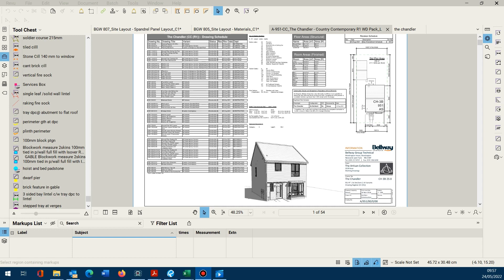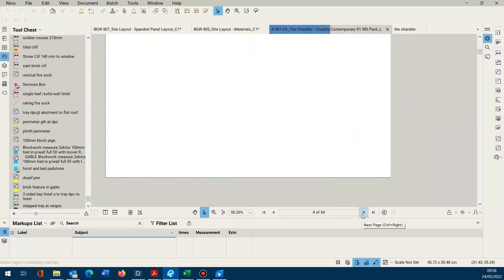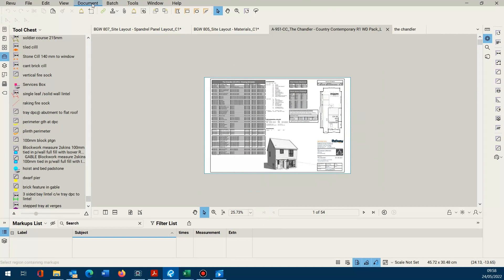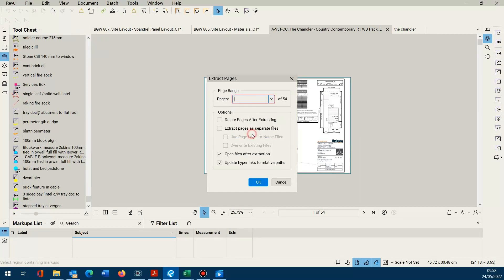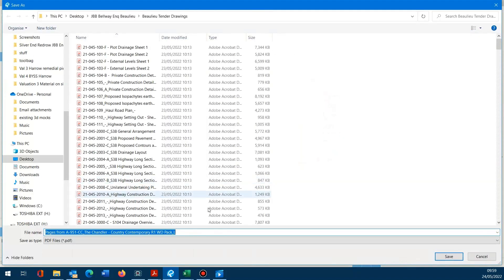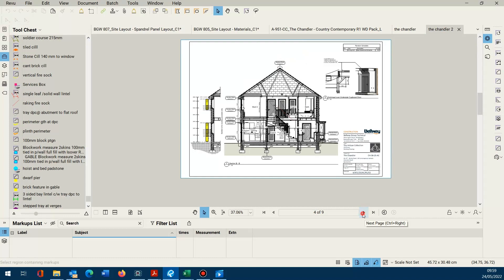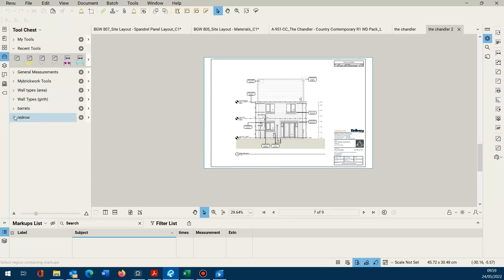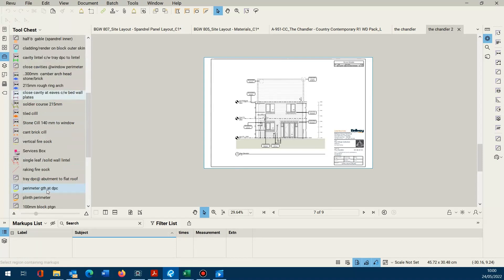Bluebeam user Tip # 11 Remove unwanted pages in multipage documents 1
How to use bluebeam revu for Quantity Surveying- Estimating and Taking off